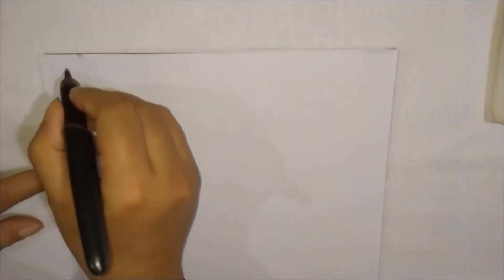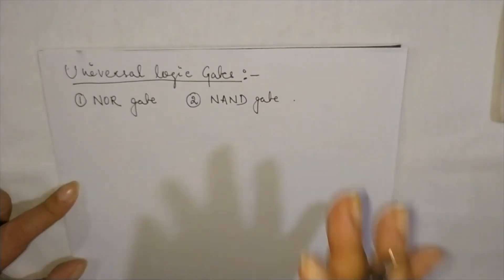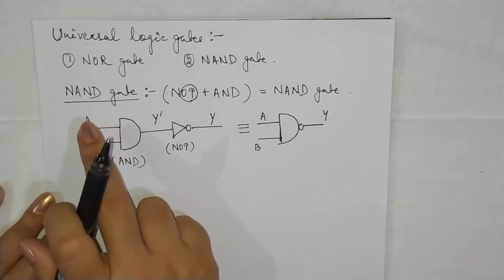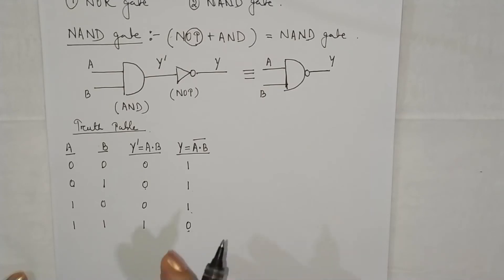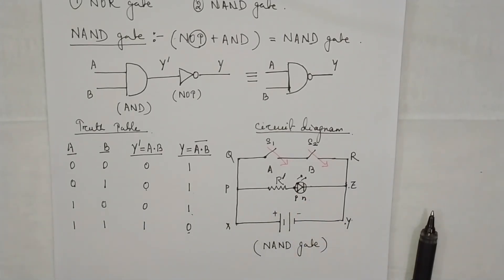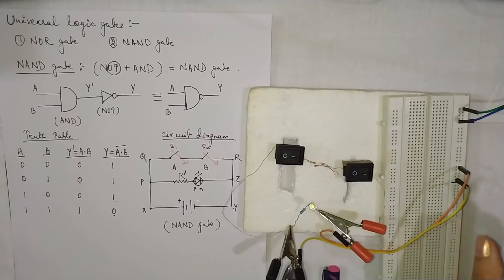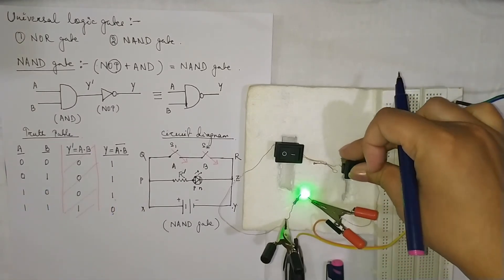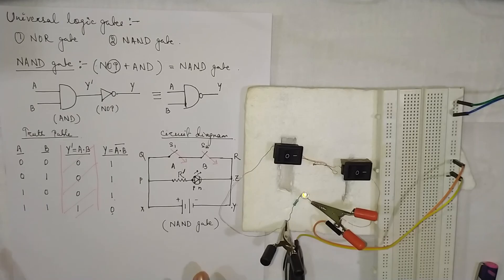Experimental Verification of NAND Gate (Universal Logic Gate)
The NAND gate (NOT AND gate) is a universal logic gate that performs the inverse of the AND operation. It outputs LOW (0) only when all inputs are HIGH (1); otherwise, it outputs HIGH (1). In other words, the output of a NAND gate is the complement of the AND gate’s output.

When both inputs are 1, the output becomes 0.
In all other cases, the output is 1.

Applications:
NAND gates are called universal gates because they can be used to construct any other logic gate, such as AND, OR, and NOT, and are widely used in digital circuits and microprocessors.
You can do the simple circuit at home to verify its truth table. Do it and enjoy the process of learning.